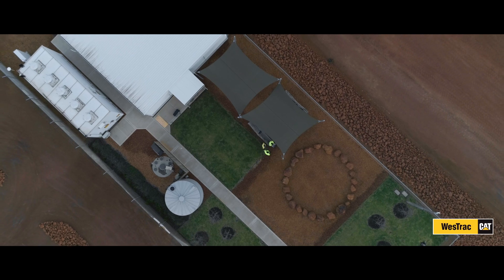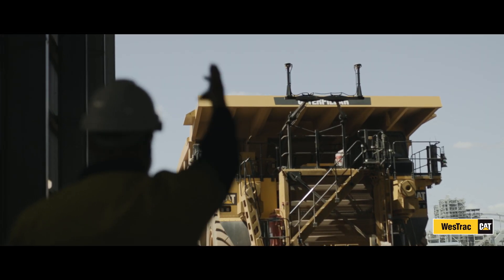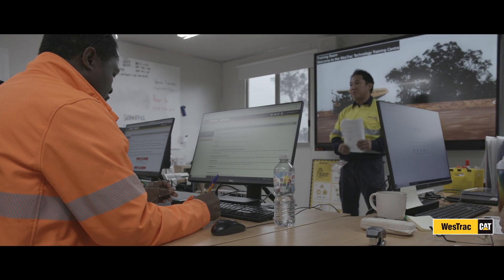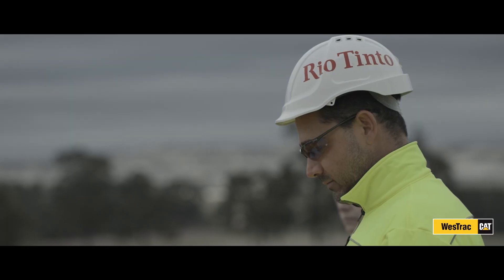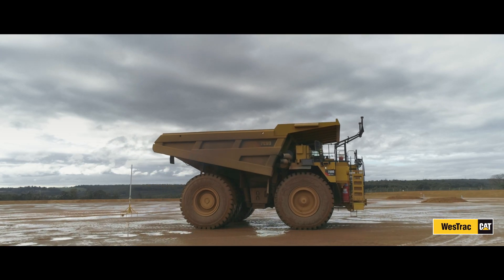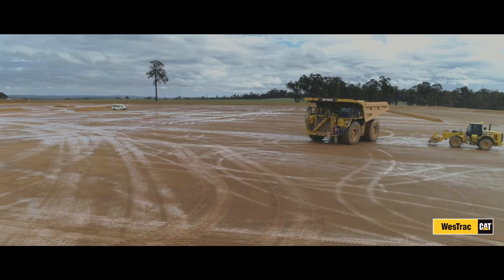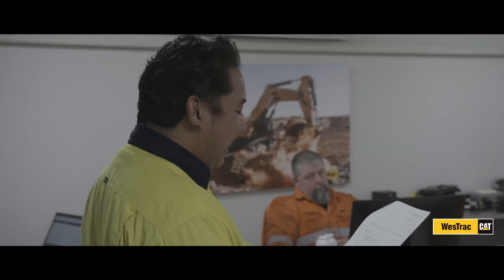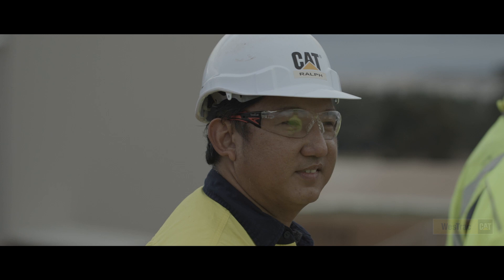Welcome to the WesTrac Training Technology Centre (2022)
Did you know that WesTrac remains one of only two places in the world where you can learn how to drive the “driverless” Cat trucks?

The WesTrac Technology Training Centre in Collie southwest WA provides the industry with the latest autonomous technology and equipment to experience the real deal without the pressures of a functioning mine site.

Over three hundred team members and customers have graduated their Cat Autonomy and Command for Hauling Service training with many more anticipated for many more years to come.

Watch this video to meet the team and see what is happening at the WTTC.